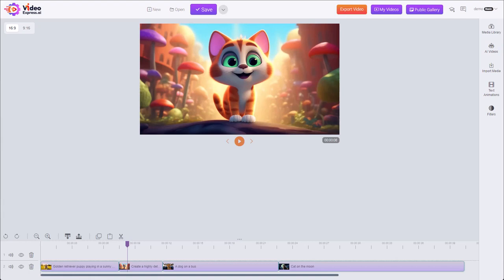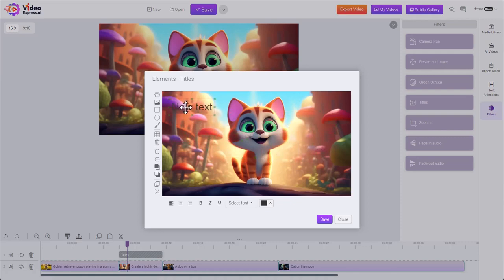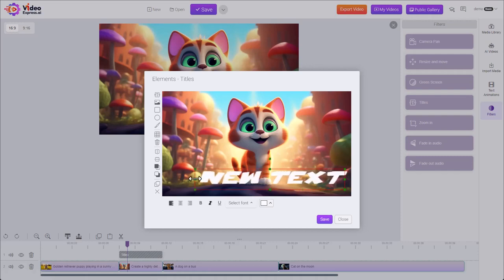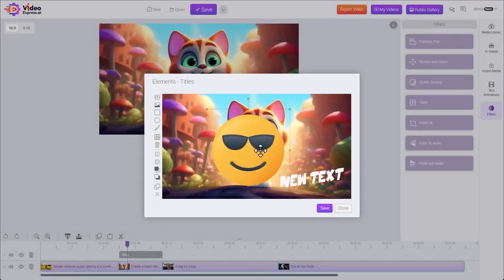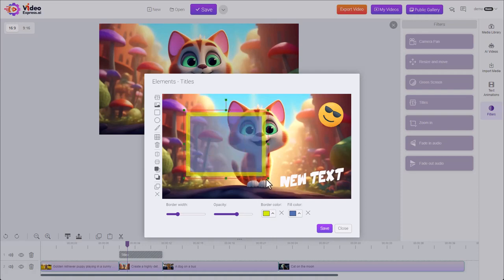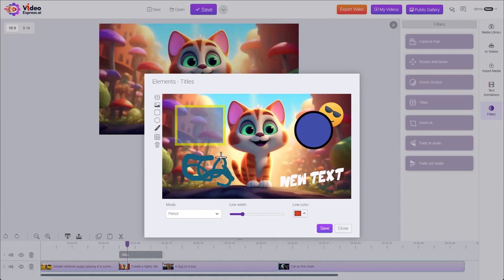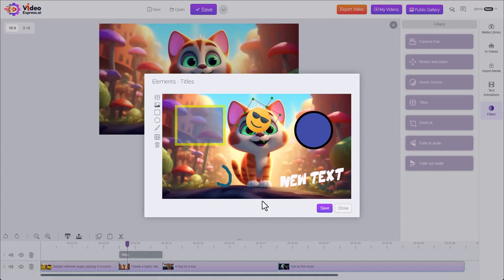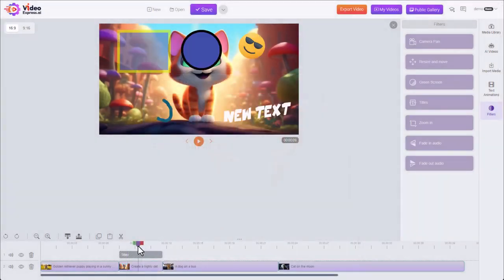VideoExpress.ai Tutorial - Adding Text To Videos